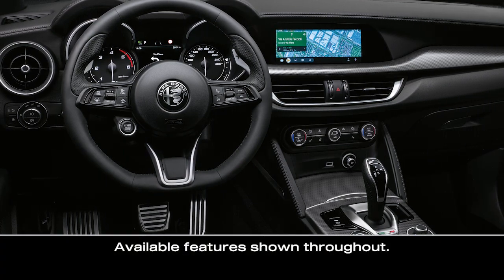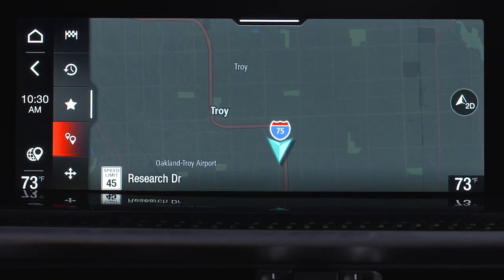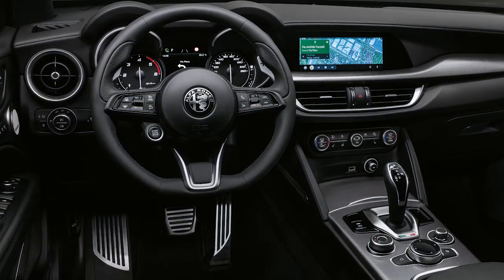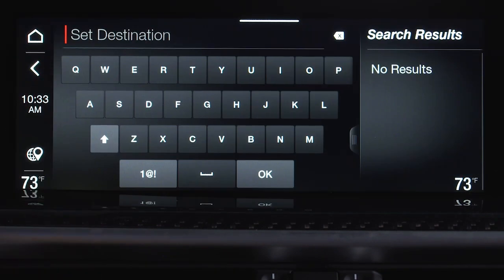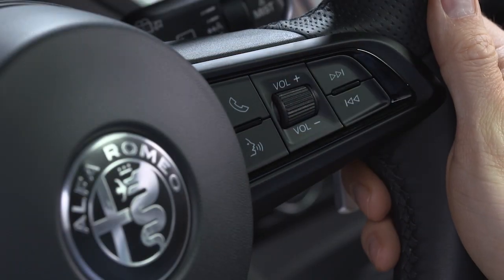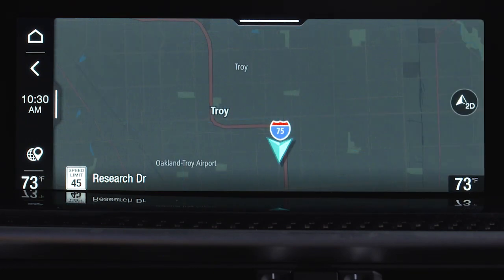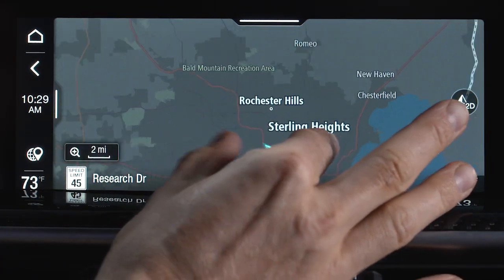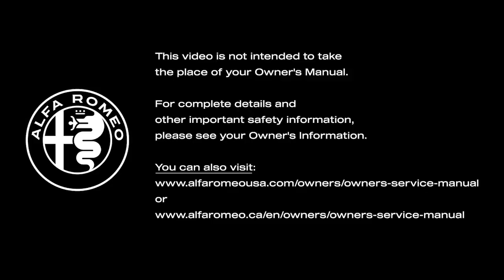Information and Entertainment System - Navigation | How To | 2024 Alfa Romeo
Learn about the GPS navigation system in your 2024 Alfa Romeo. This video covers touchscreen and rotary control inputs for choosing points of interest and other destinations.